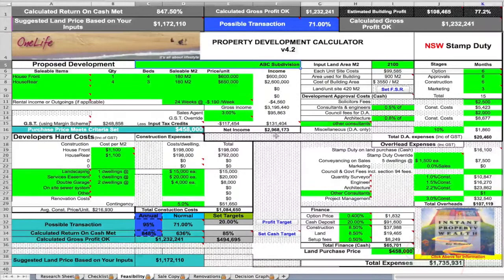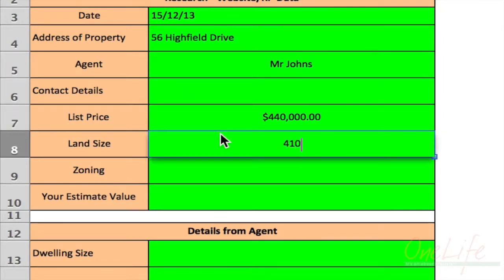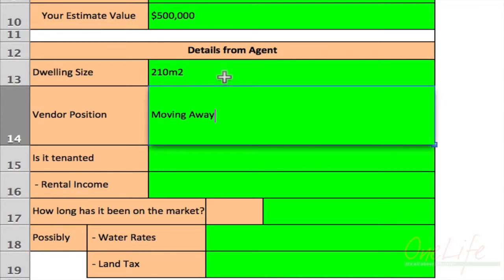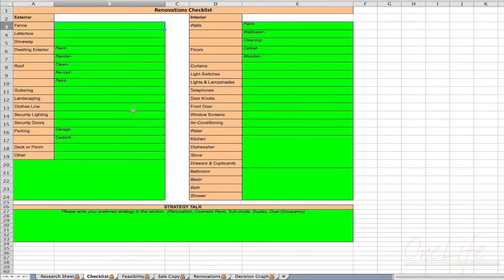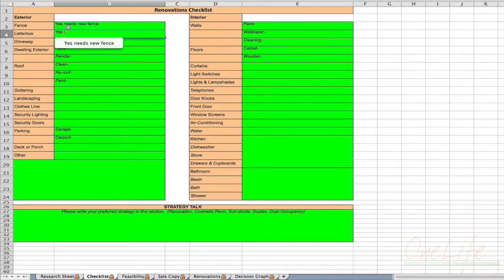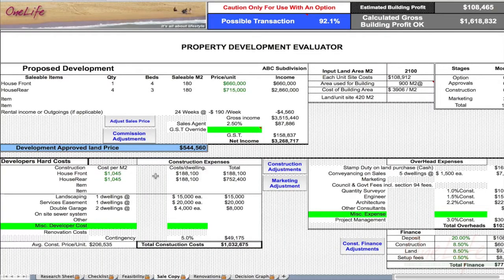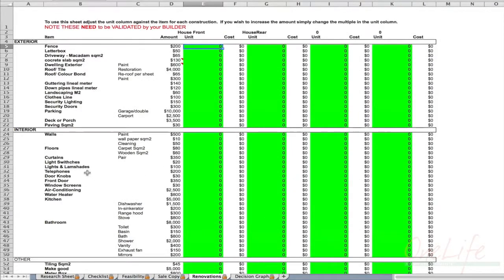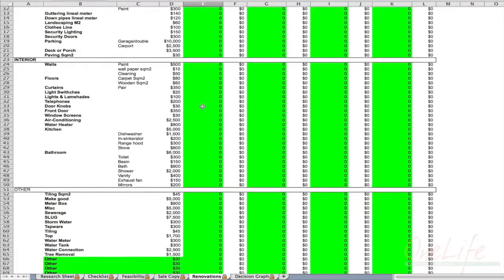Tyson OneLife Feasibility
to find out more!